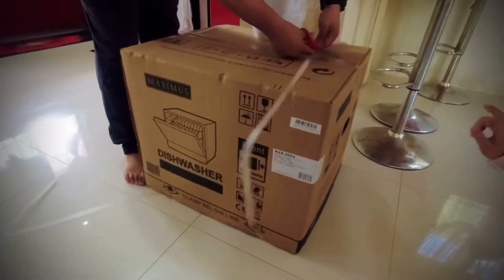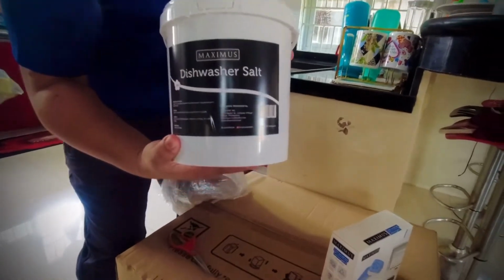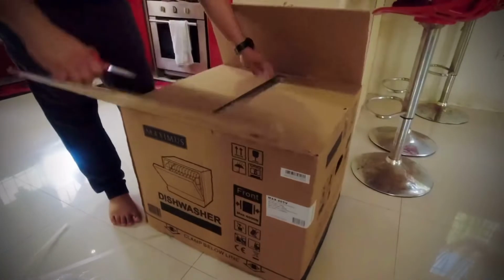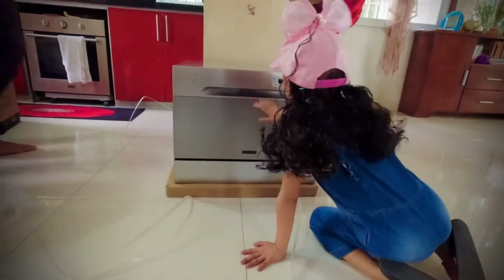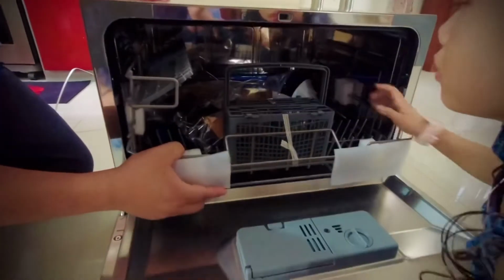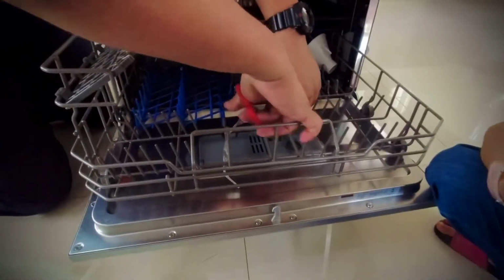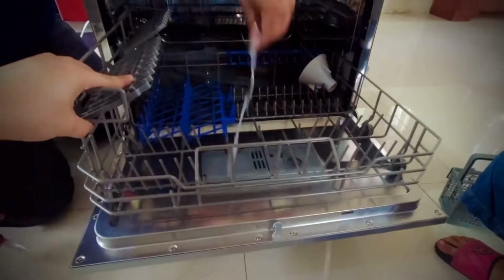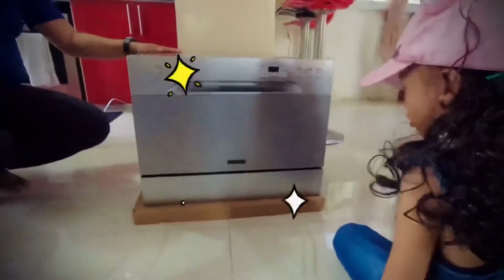MAXIMUS TABLETOP DISHWASHER FIRST TIME UNBOXING 2021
It is our first time having a dishwasher and we are happy to share this moment to everyone!
We bought this item at the MAXIMUS WEBSITE and here is the They are ON SALE at the moment and they offer free delivery within Metro Manila.
The customer service is great and the delivery was fast.